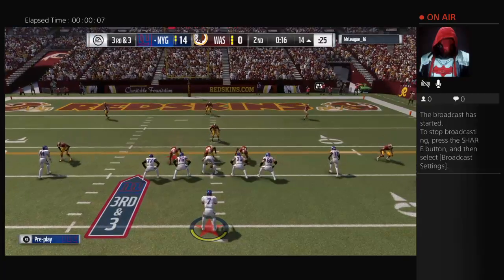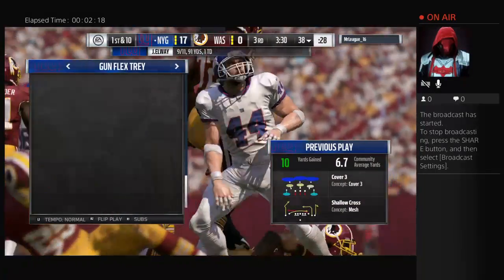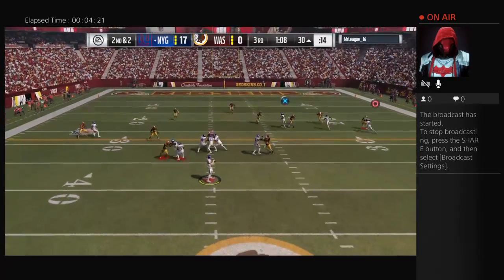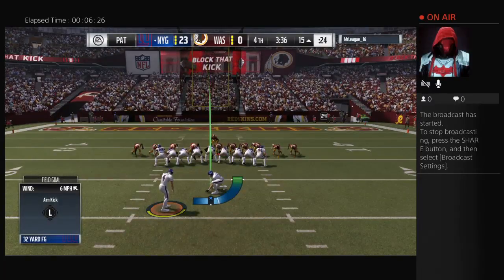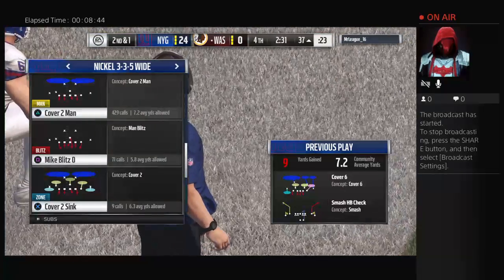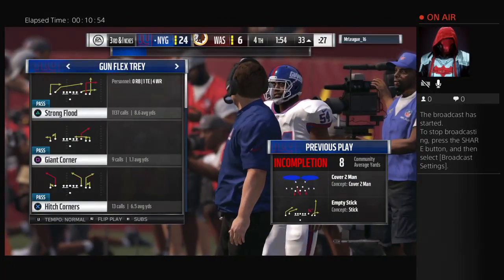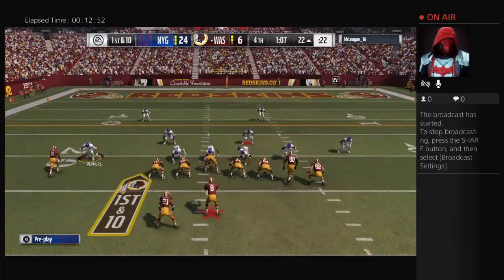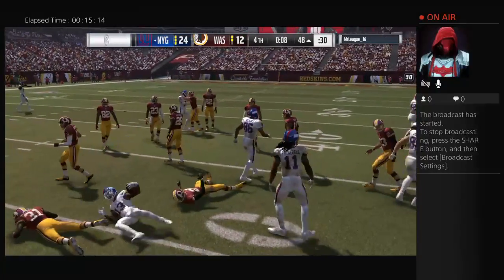southbayhustla's Live PS4 Broadcast